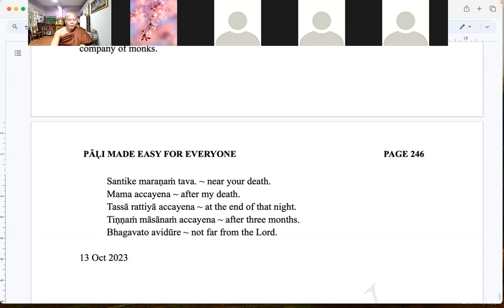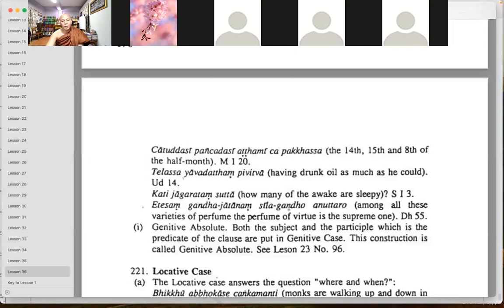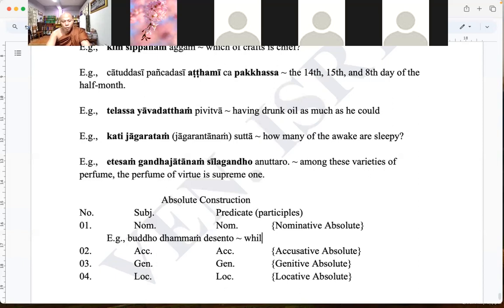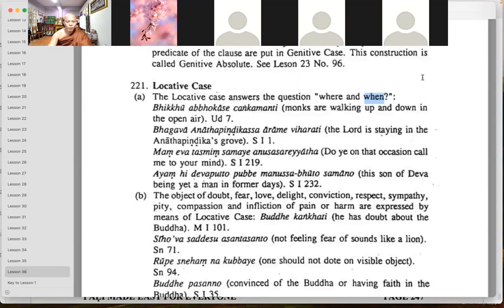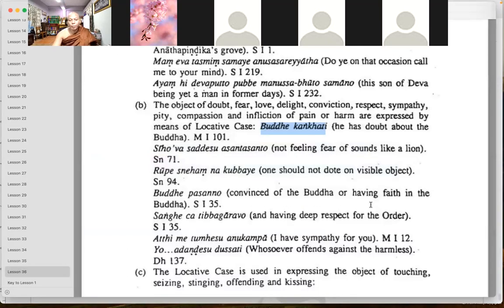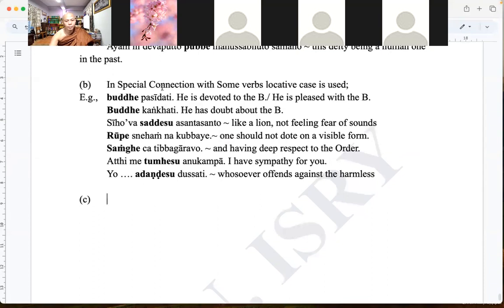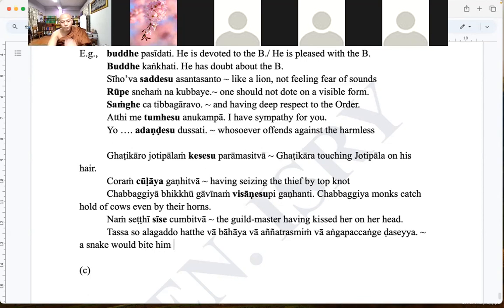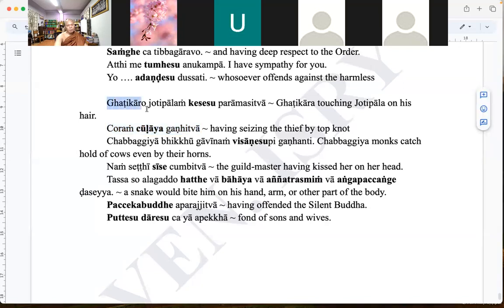(155) PME Lesson (36) Syntax ~ Genitive & Locative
Lecture Note